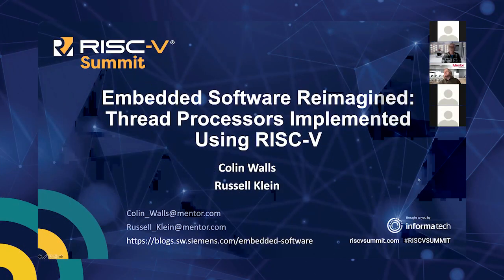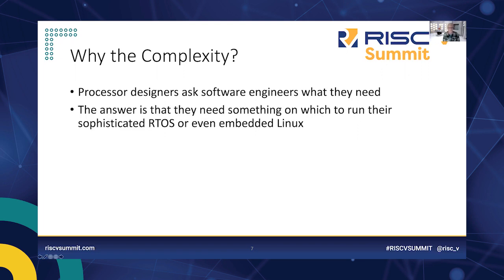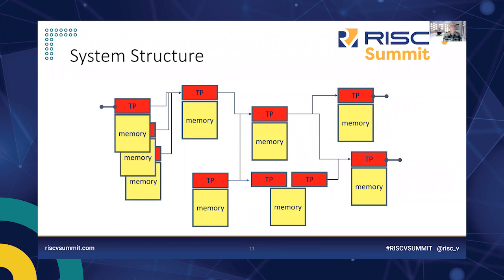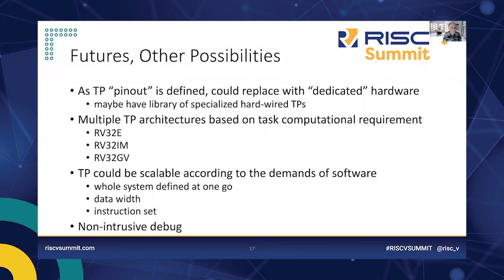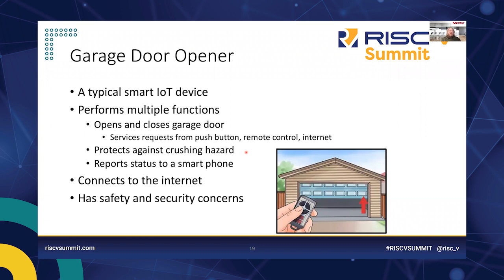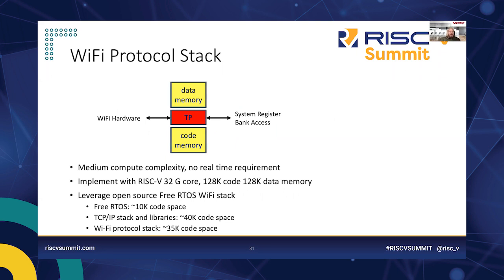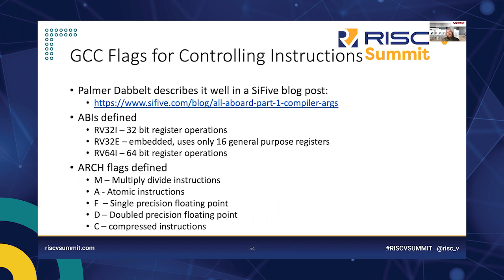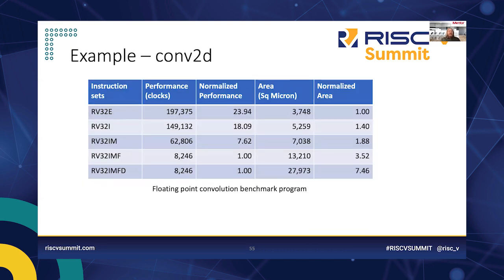Embedded Software Reimagined Thread Processors Implemented Using RISCV